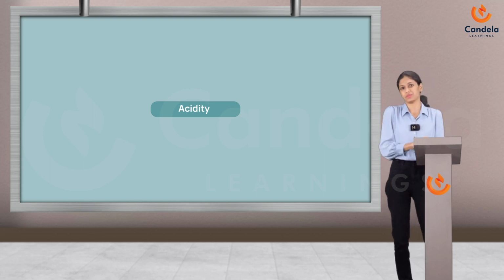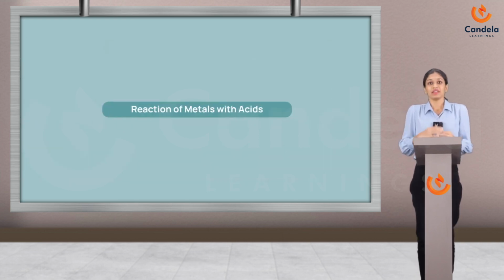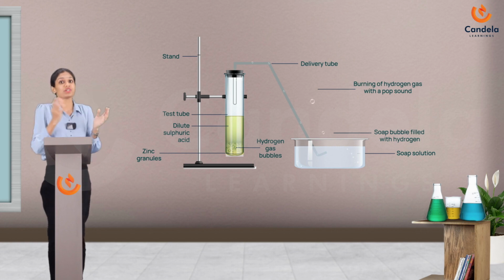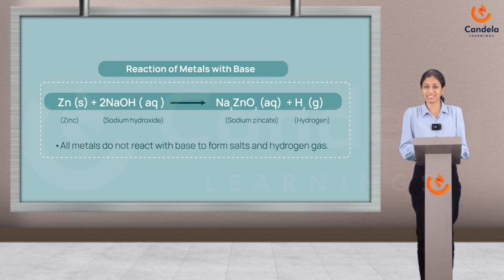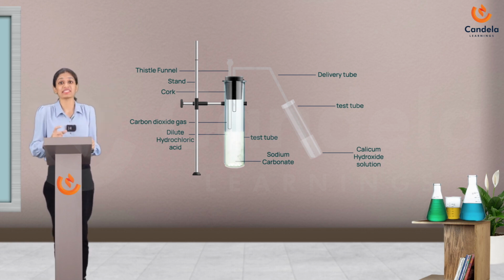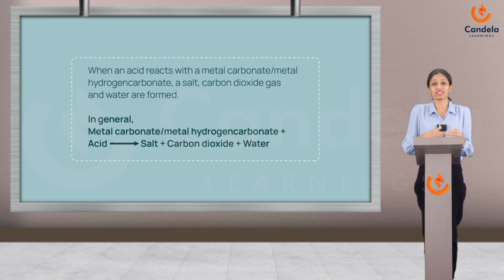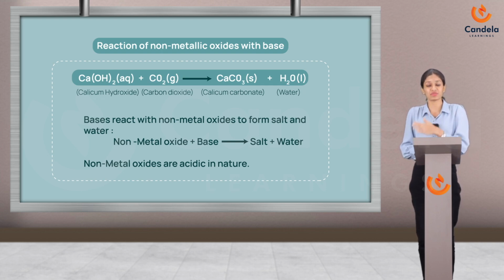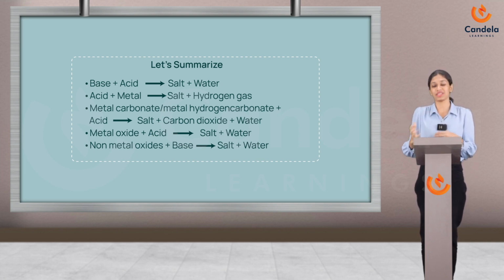Chemical properties of acids and bases |CBSE - Class 10 | Candela Learnings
This session focuses on important chemical reactions involving acids and bases.